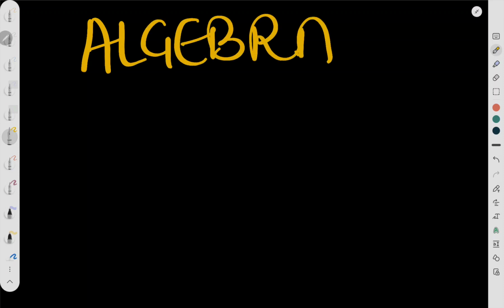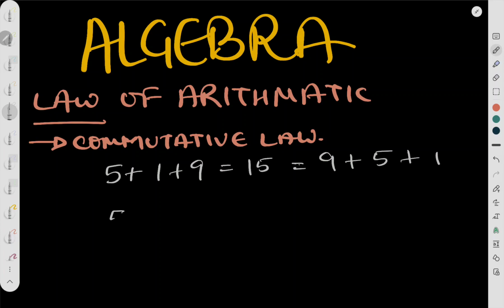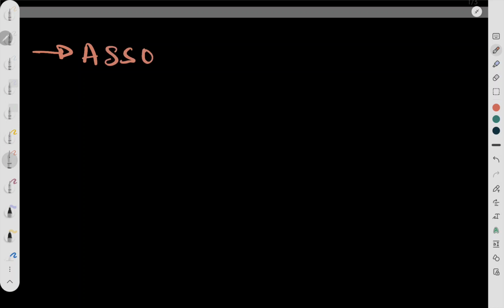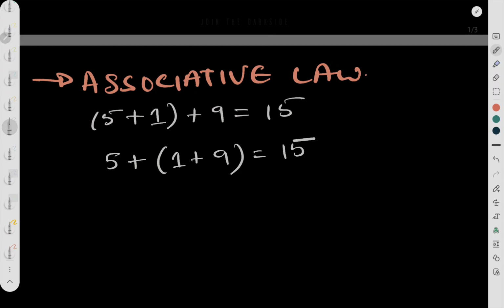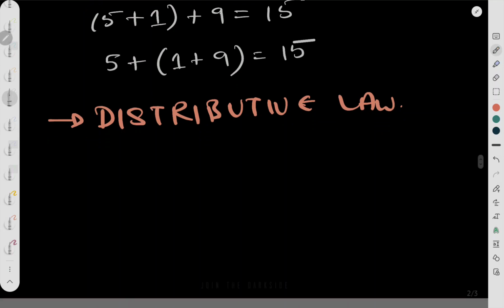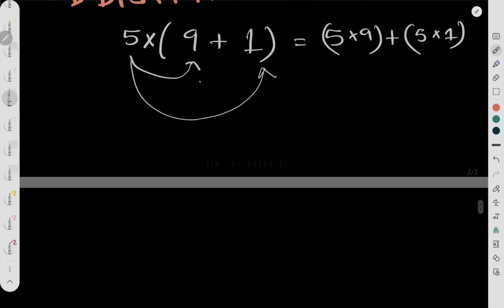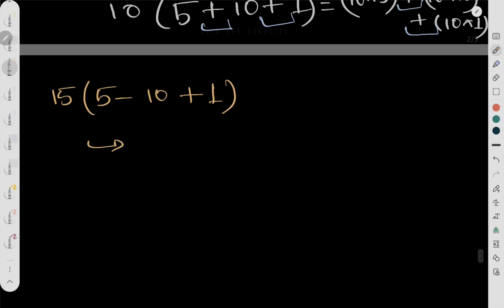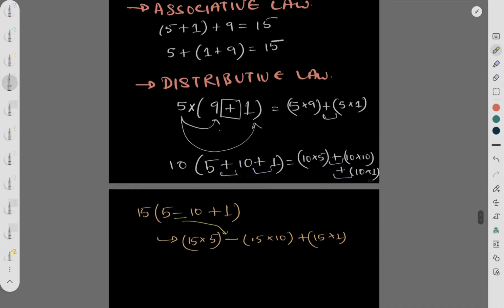Laws of Arithmatic | Algebra | Concet#1 | Digital SAT Maths | DiyaPS